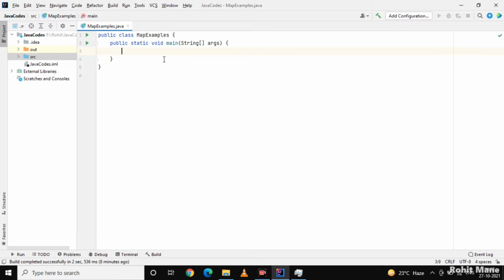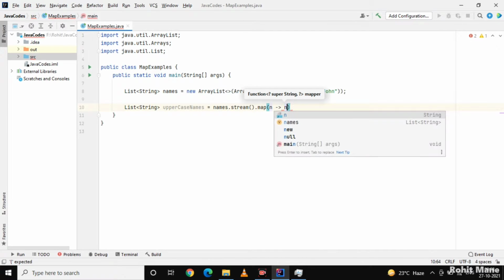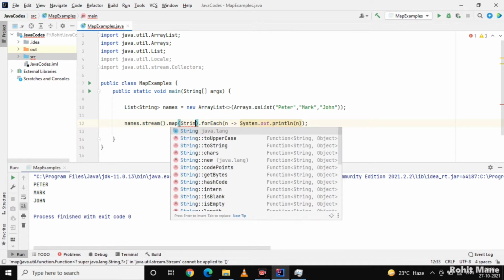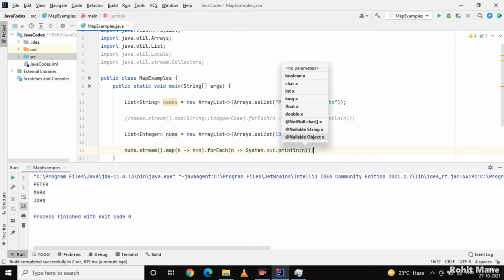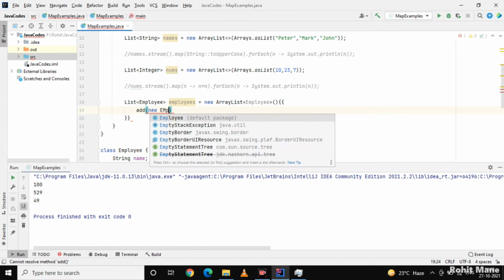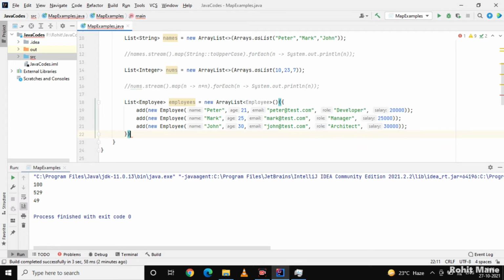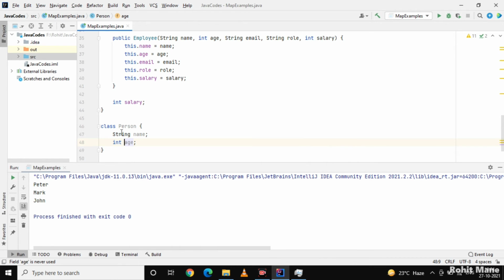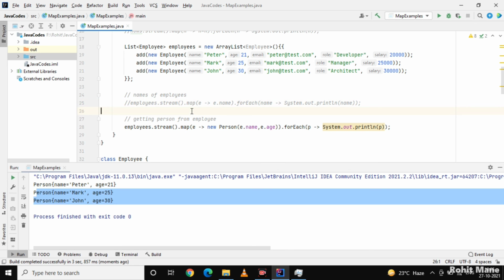Stream API - Using map method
This video demonstrates how we can use map method to perform operation on elements on current list. This is also useful to get element from object or copy to another object. We can use map method in stream API to manipulate elements within list without need of using any loops in java.